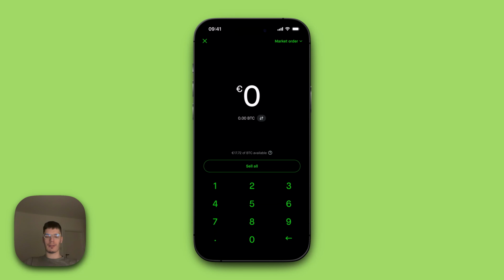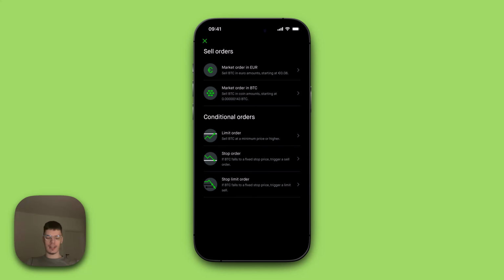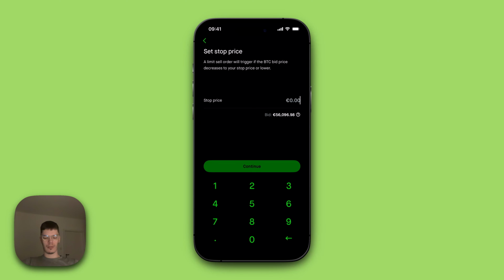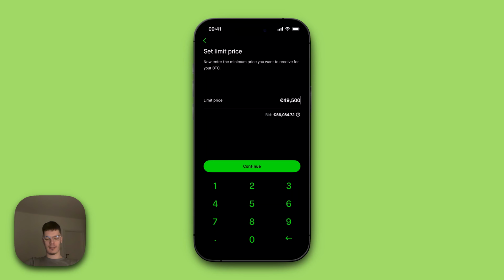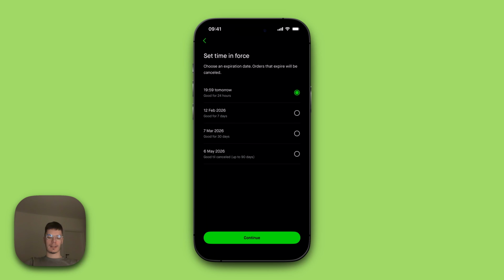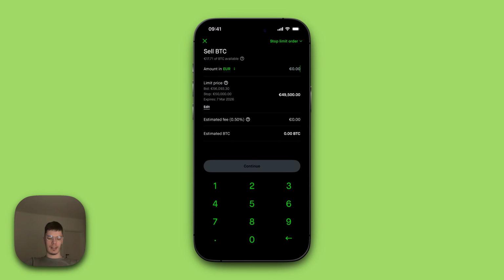How to Set Stop Limit Order in Robinhood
This tutorial shows how to set a stop limit order in Robinhood, covering the basic steps to place and manage this order type.